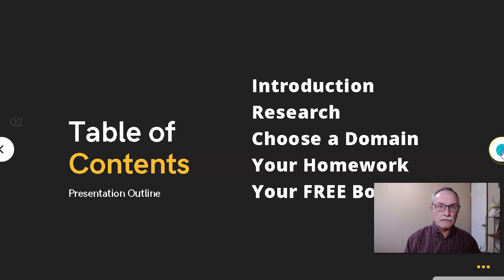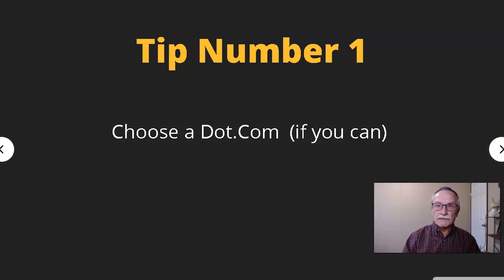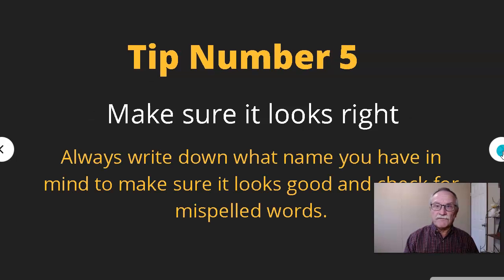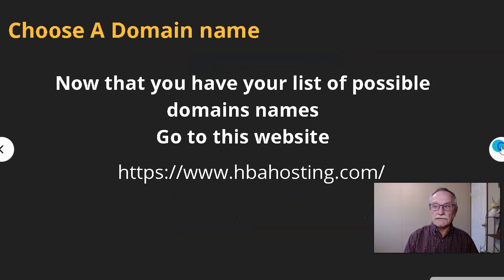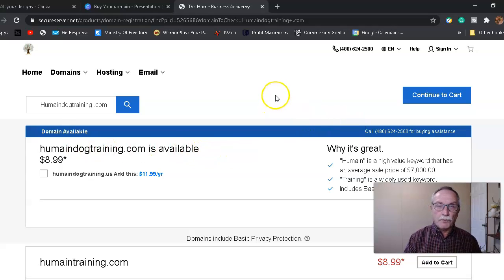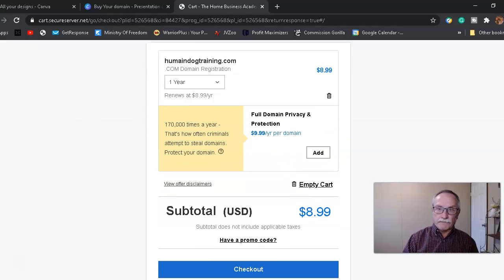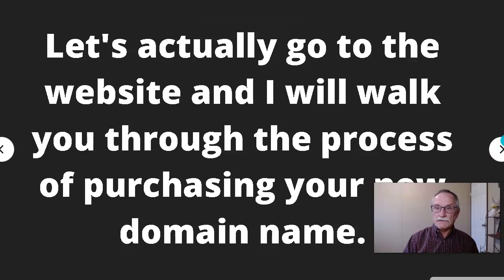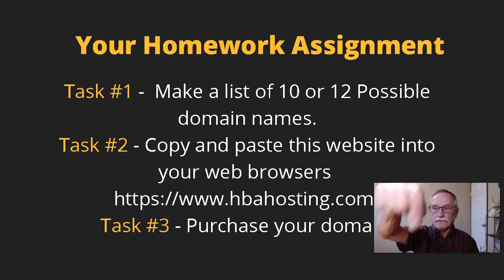Buy Your Domain Name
Hello, my name is Tom Caldwell. My website is TomCaldwellOnline.com.

This channel is where you learn HowToMakeMoneyOnline without wasting thousands of dollars and hundreds of hours trying to figure out how to make money online by yourself.

(This is Lesson 3 in the Make Money Online For Beginners series.)
In today's video, you will learn:

* The importance of owning your own domain
* How to research your domain name
* The best place to buy your domain name
* Tutorial -  How to Buy your domain name
* Your Homework Assignment
* Download your FREE Bonus

"Step-by-Step Guide to Earning Money Online In Just 30 Minutes A Day"